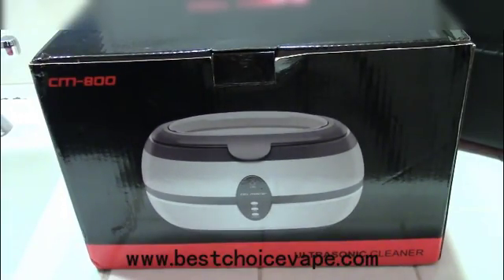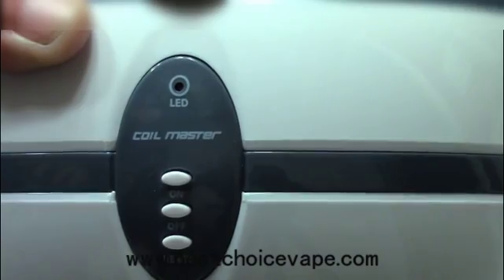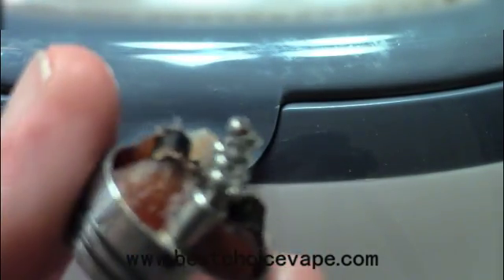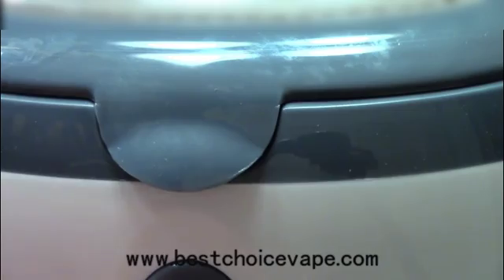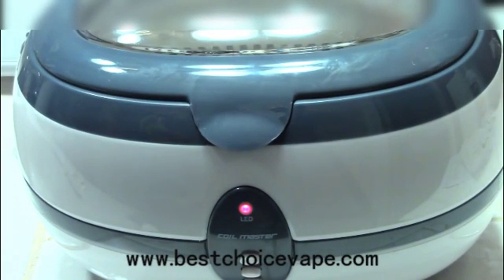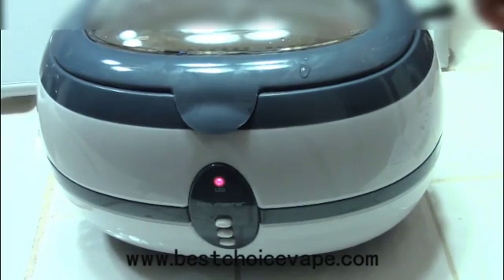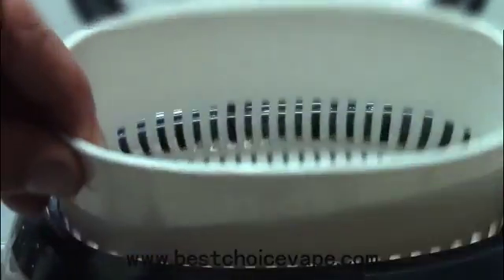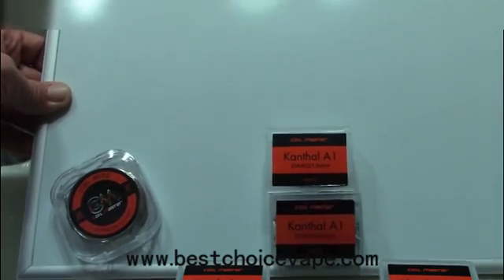Coil Master CM-- 800